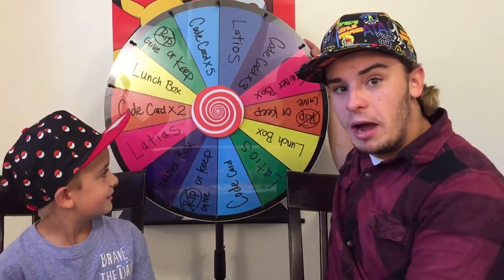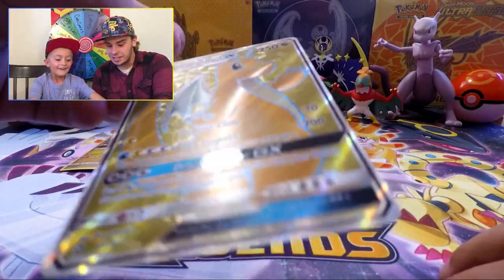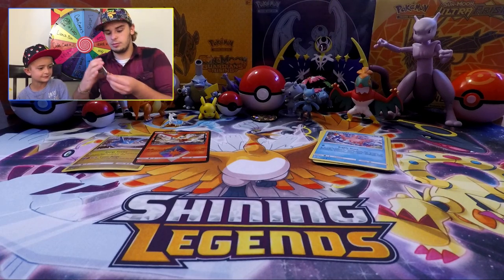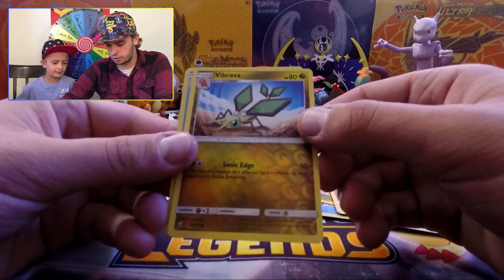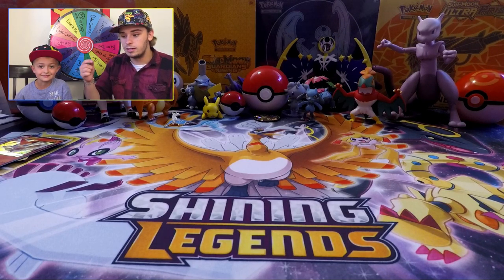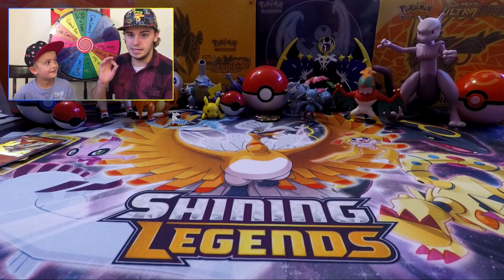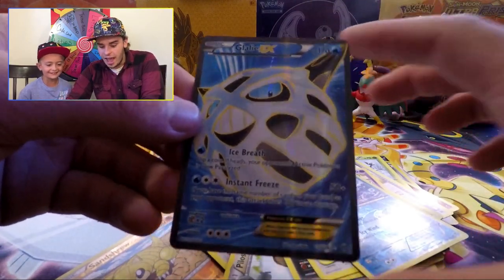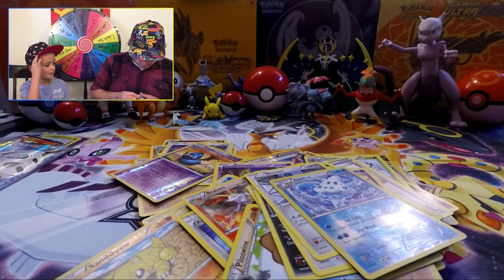Wheel Of Wow Pokemon Unboxing Dragon Majesty/Break Through!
Today's unboxing was made a bit more interesting with the introduction of the wheel of wow! We opened a trainer box and the brand new Dragon Majesty Latios Box!